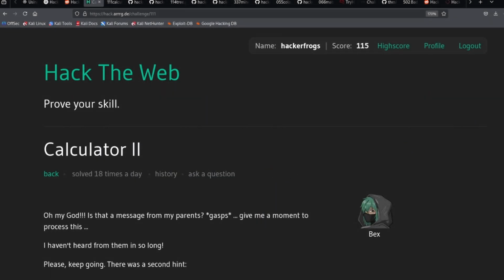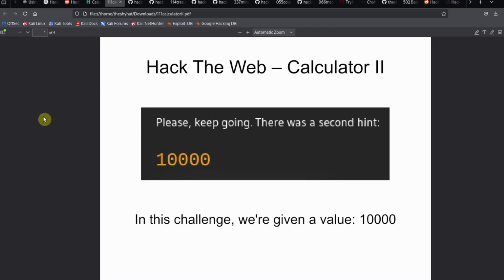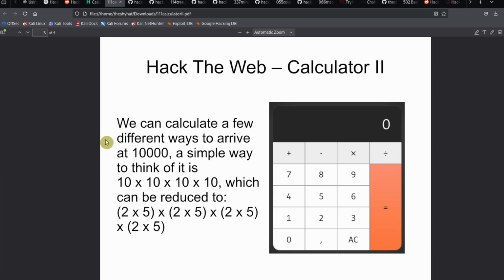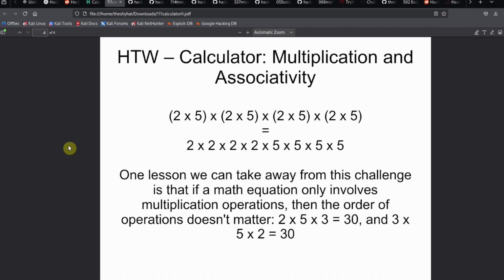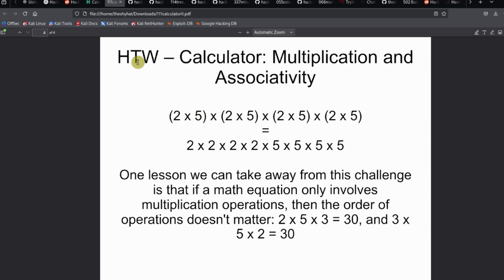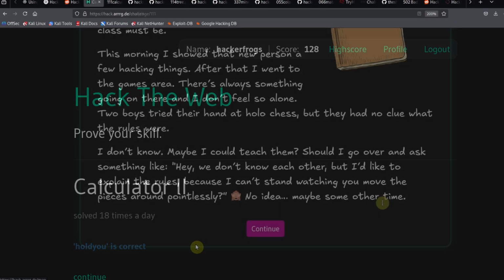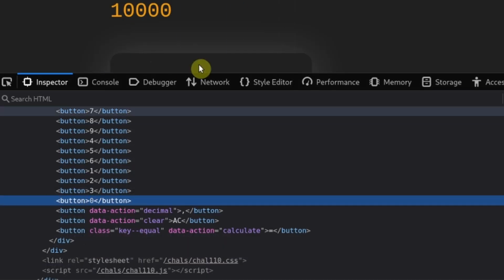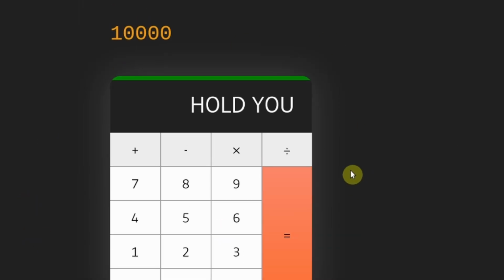Hack The Web - Calculator II - Math Tricks - Easy Challenges